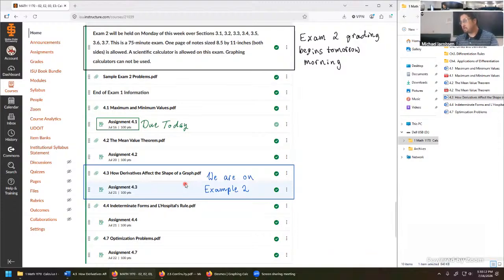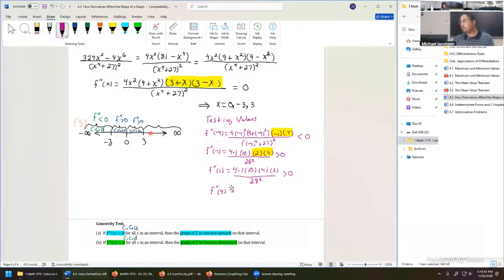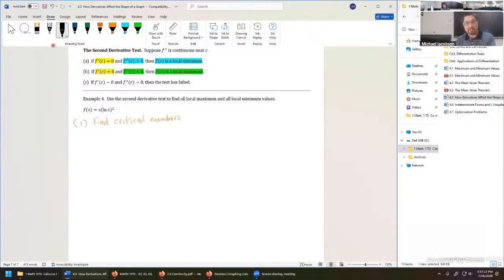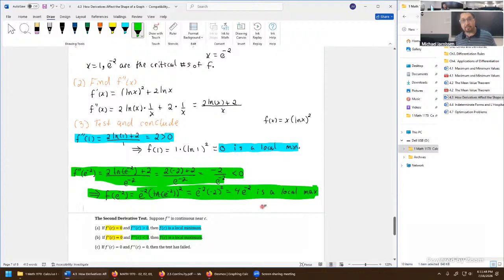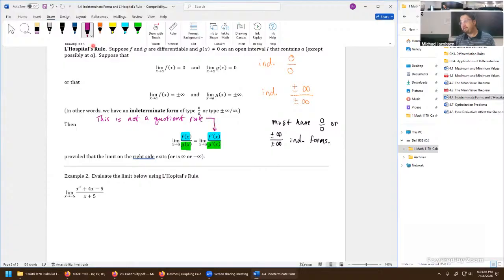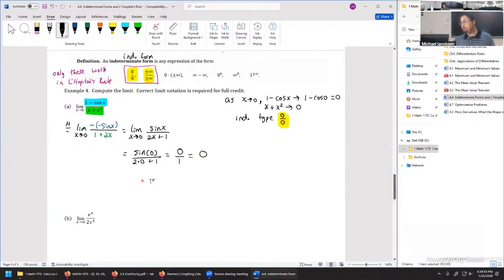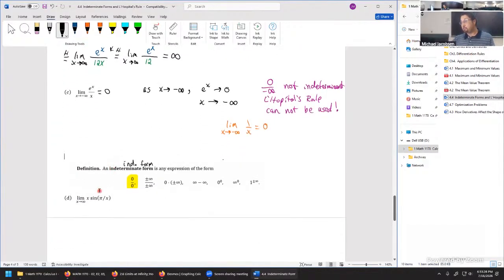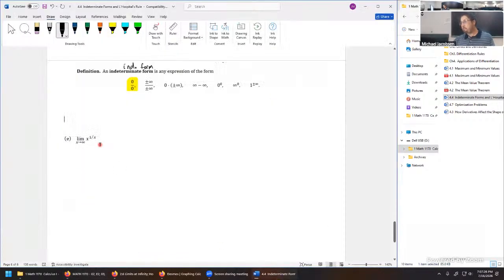Math 1170 - 16 July 2026 - Sections 4.3, 4.4